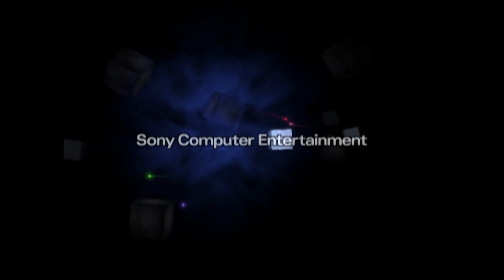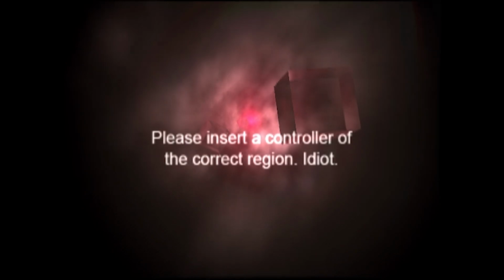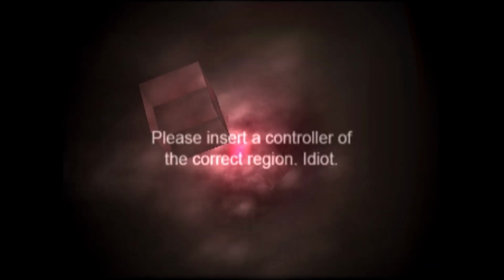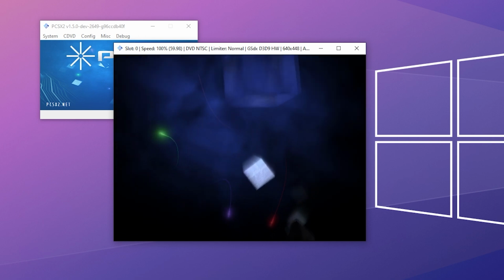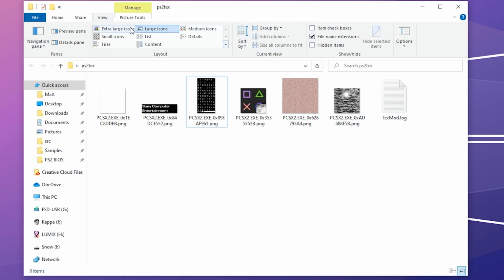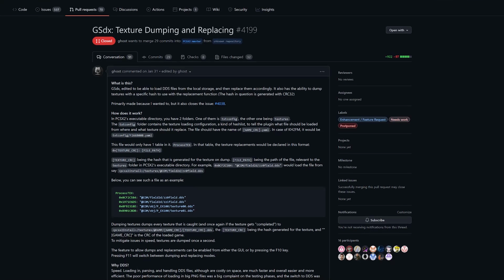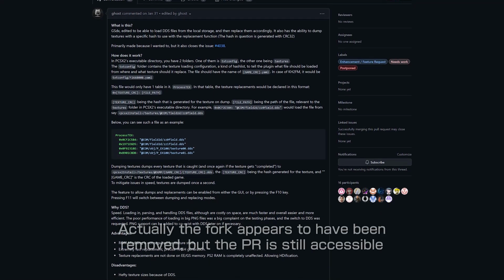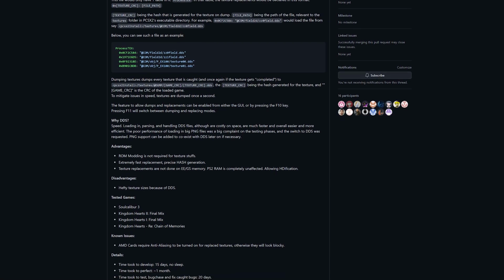BONUS: Texture swapping the PS2 BIOS